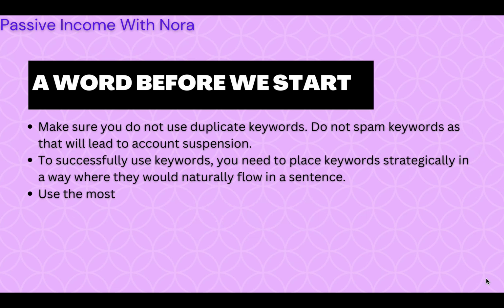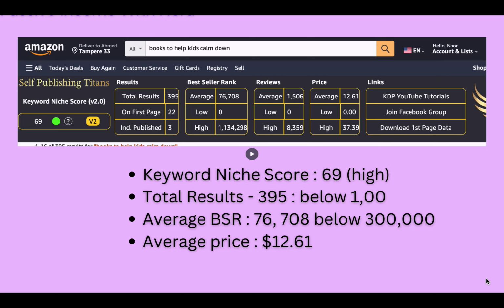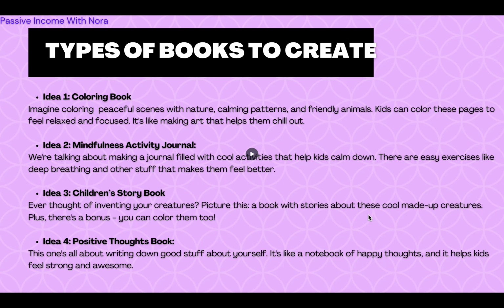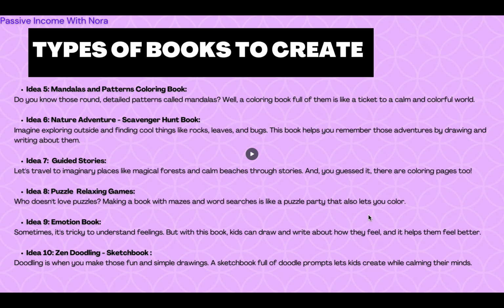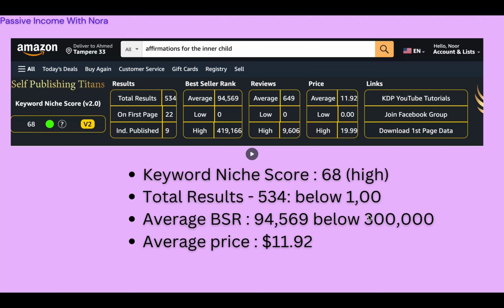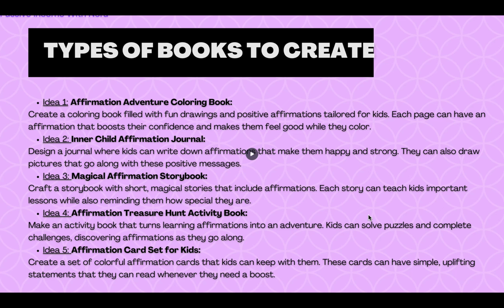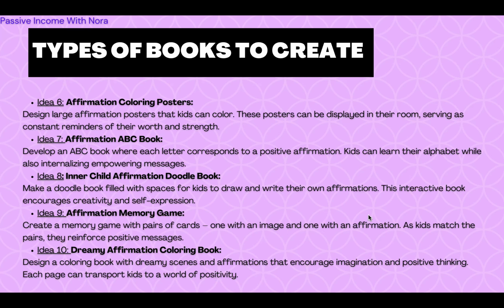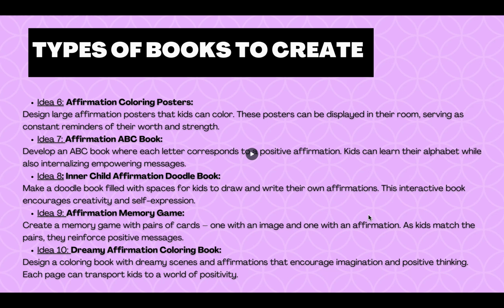2 Profitable Amazon KDP Keywords